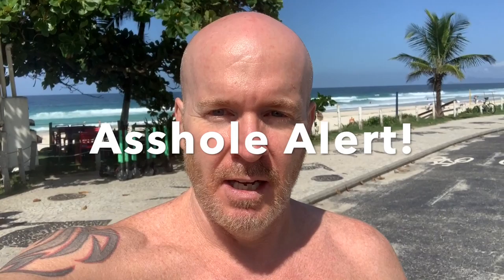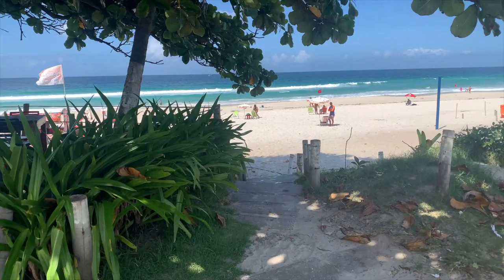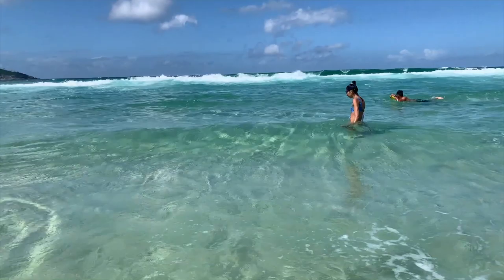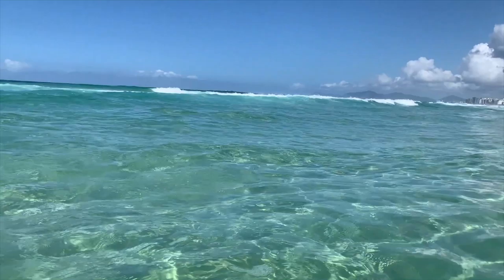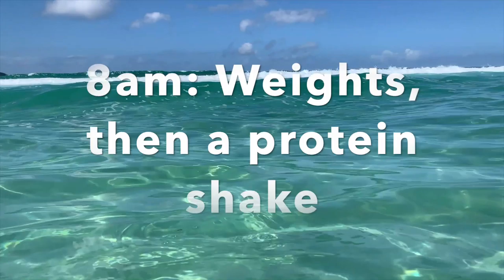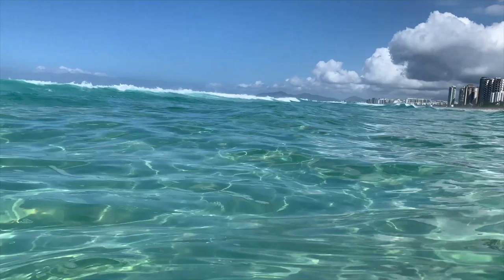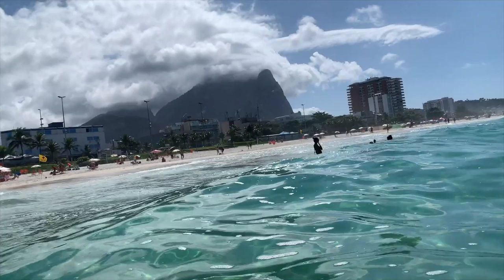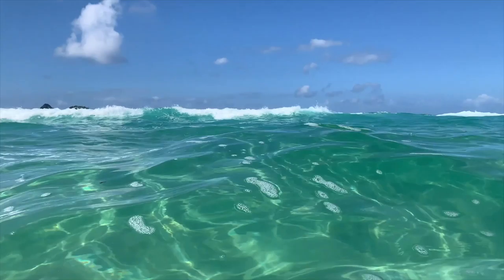The Best Morning Routine on the planet!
How moving to Rio's nicest beach area has changed my morning routine. Now, it incorporates more nature and spiritual peace.

Gone are the days of crowded gyms and rushing out the door on those pesky dark, cold mornings. Join me on Part 3 of my morning routine, this after my early nutrition and weights workout. This is the final peace of the puzzle before opening a cel phone or computer:)